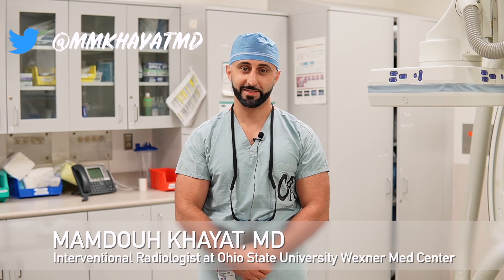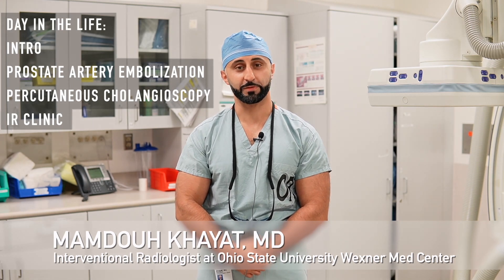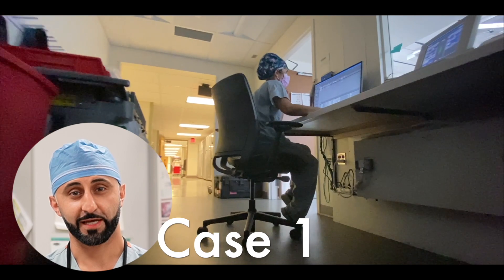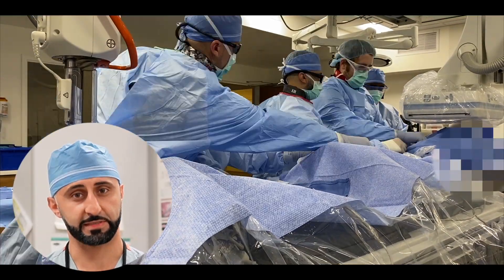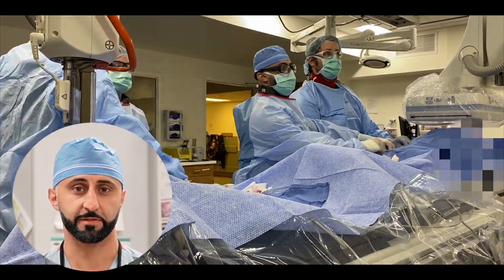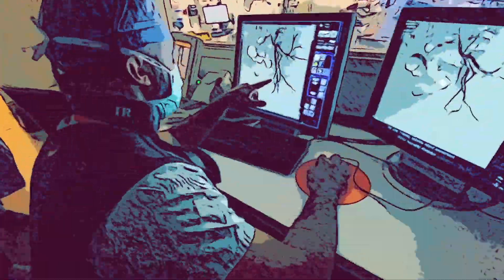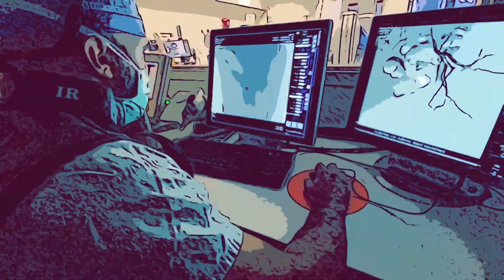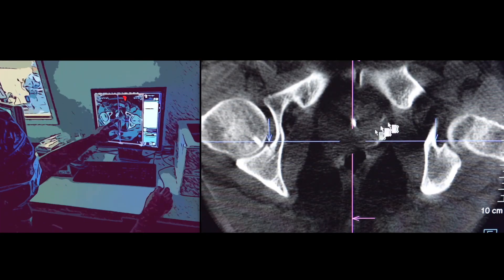A day in the life of an interventional radiologist - Episode 7 - The Ohio State University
A day in the life of an interventional radiologist - Follow Dr. Mamdouh Khayat, MD as he takes us through a day in IR at The Ohio State University Wexner Medical Center.

Filmed and edited by Doug Spaeth-Cook. Current M4 at Ohio University Heritage College of Osteopathic Medicine.